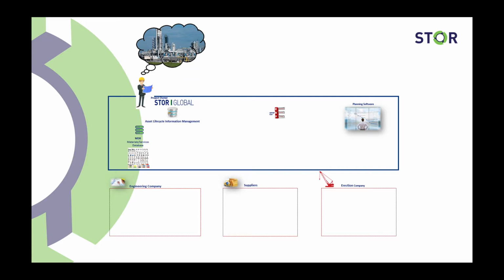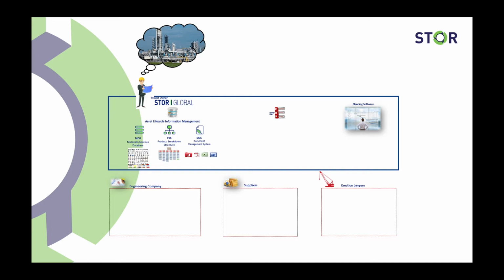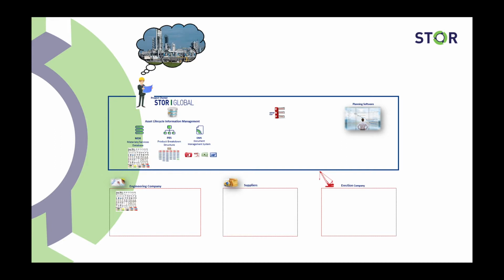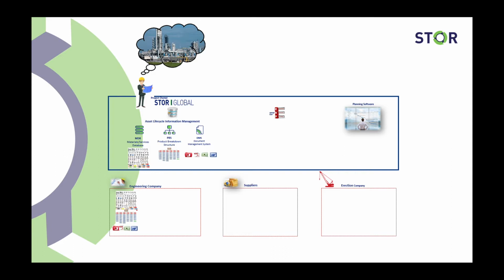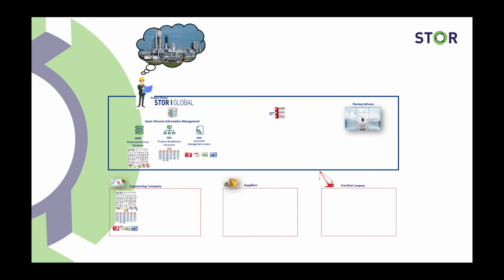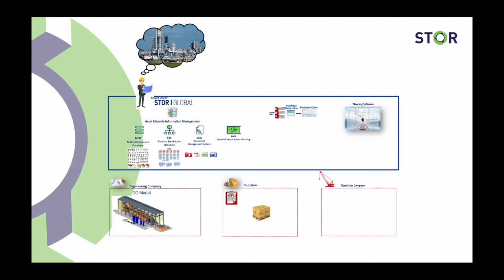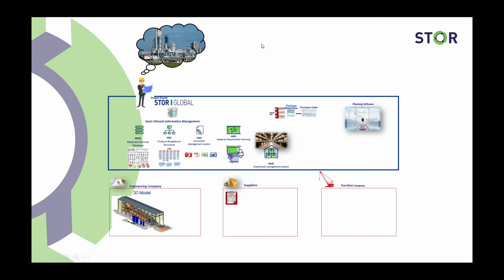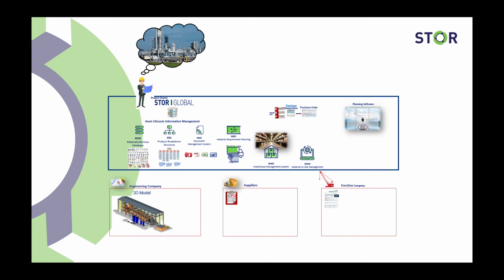ALIM - Asset Lifecycle Information Management on Industrial Plant Project Explained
On this short video STOR Global intent to give a short introduction to what is Asset Lifecycle Information Management (ALIM) to Industrial Plant Project.